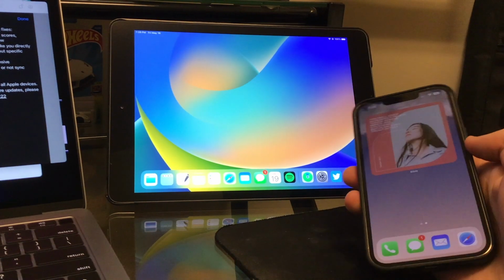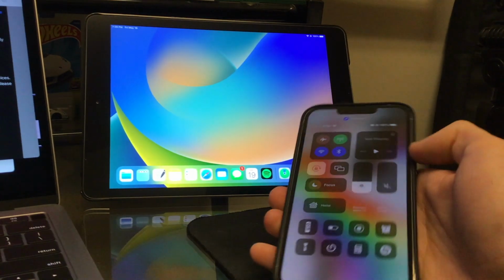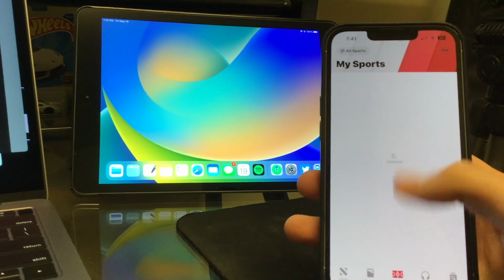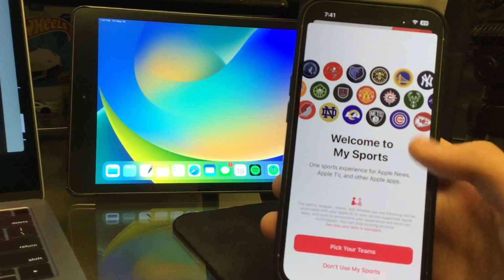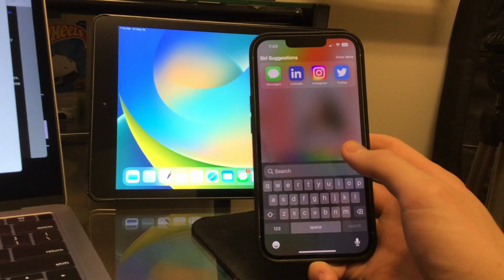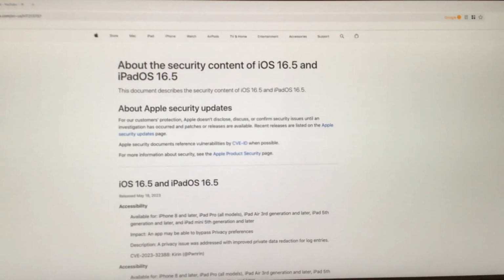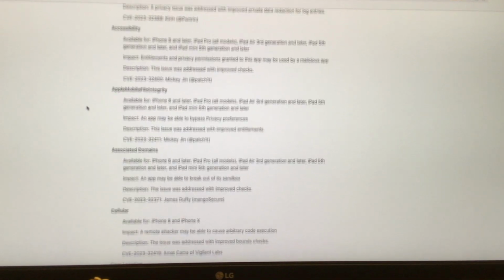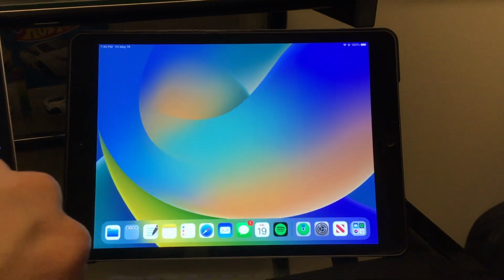Everything New in iOS 16.5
Here is everything new in Apple's latest update for iOS and iPadOS! 16.5 brings a new sports tab in apple news, lock screen, bug fixes, and more.